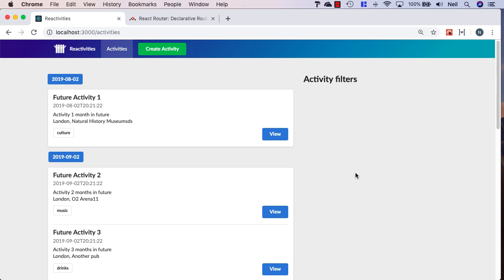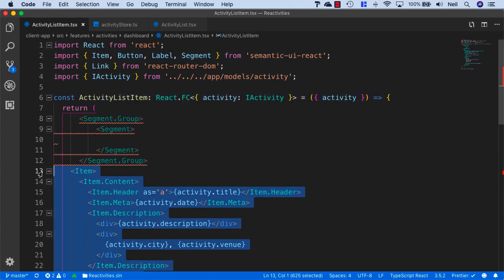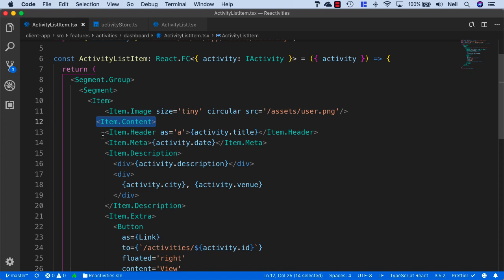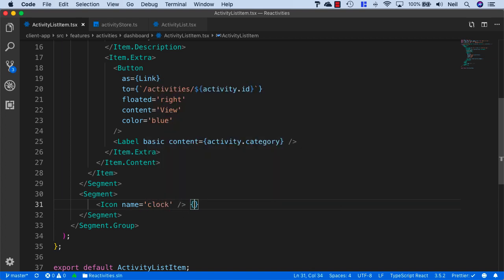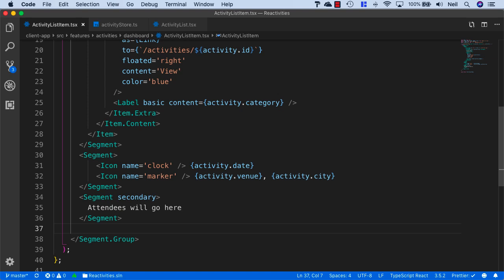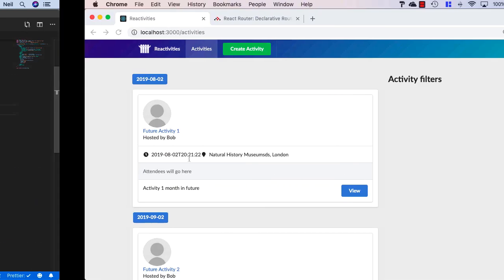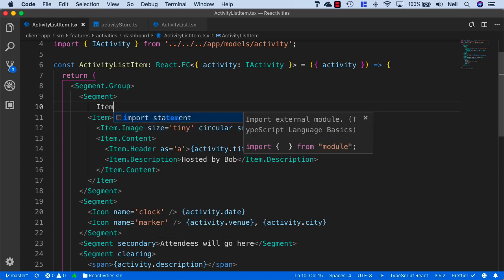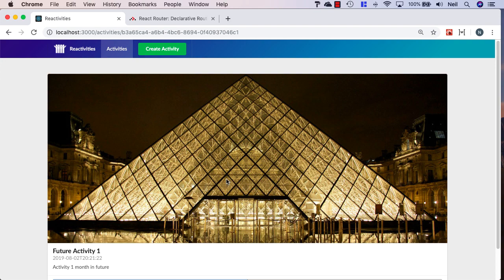Adding some style Legacy Styling the activity list items